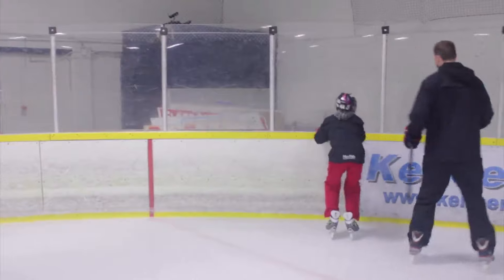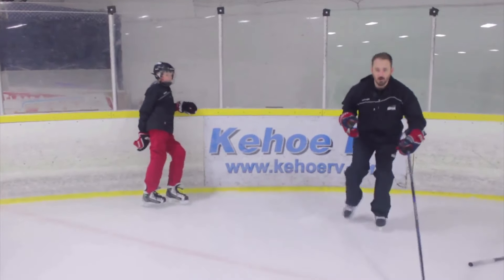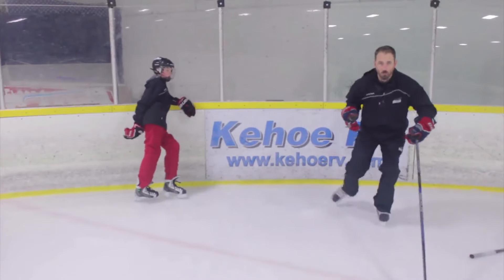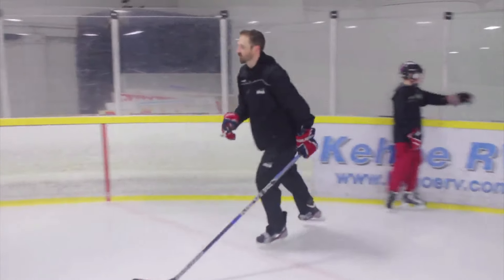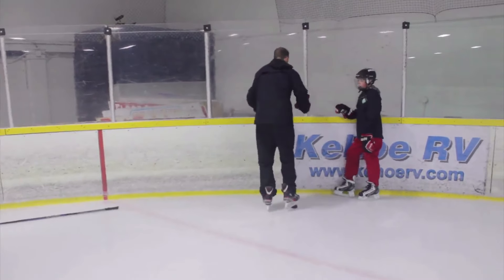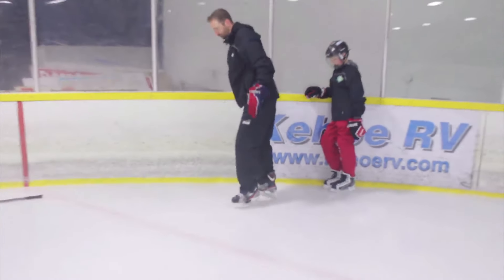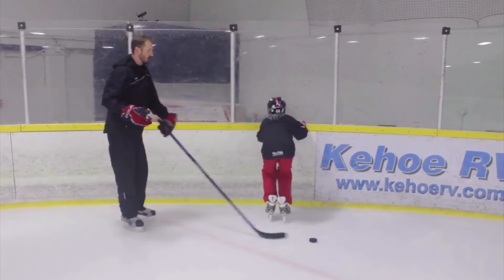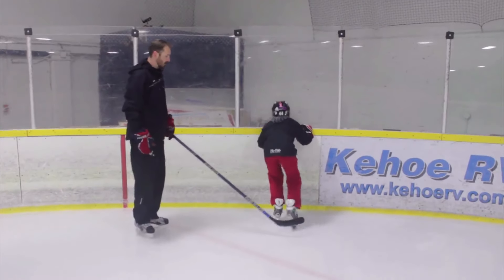STRIDE LENGTHENING DRILL FOR HOCKEY PLAYERS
**If you liked this video and would like to see more of what I offer ,  then come check out our FREE Online Training Course over at: